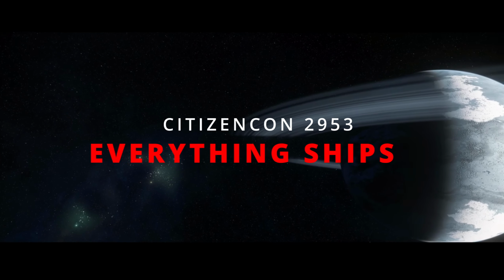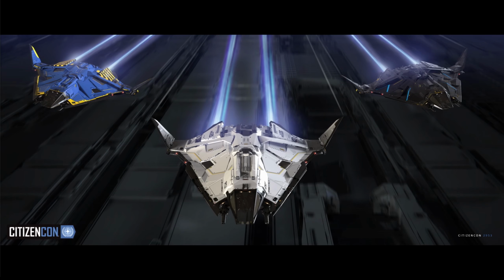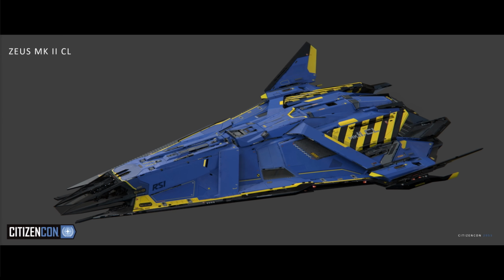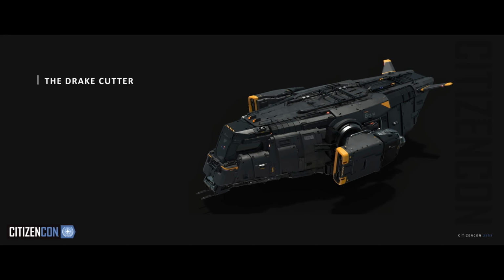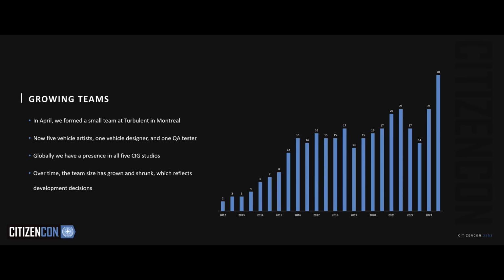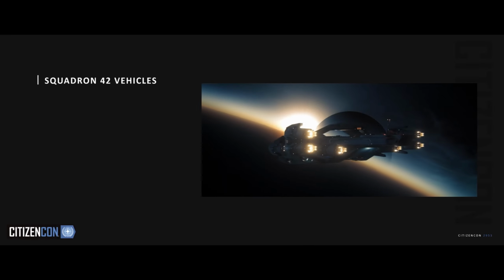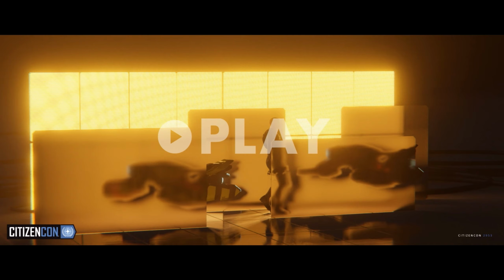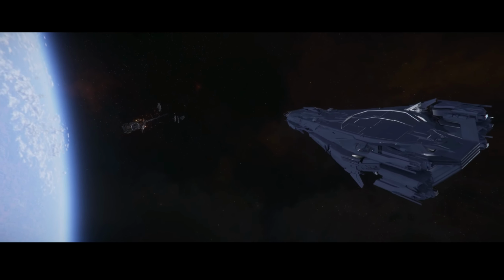Igniting FOMO: Highlights from Citizencon 2953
In this video, we cover the highlights from Citizencon 2953, which included major ship news from the CitizenCon 2953 and the RSI Polaris and Banu Merchantman.

This year's CitizenCon was filled with news and announcements from the game development community, and we were there to cover it all! From the CitizenCon 2953 and the new ships being released, to the updates for Star Citizen and Squadron 42, this video is sure to keep you informed!

Join our vibrant community by clicking the link below and joining